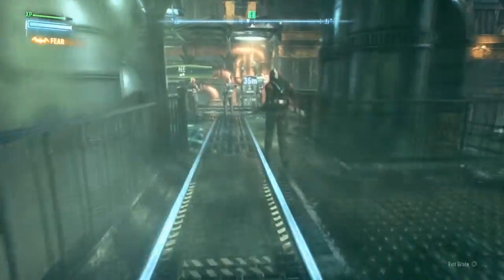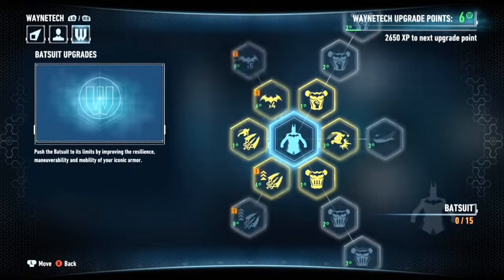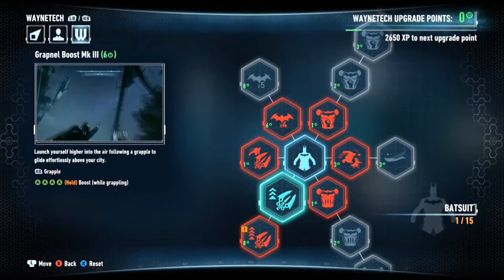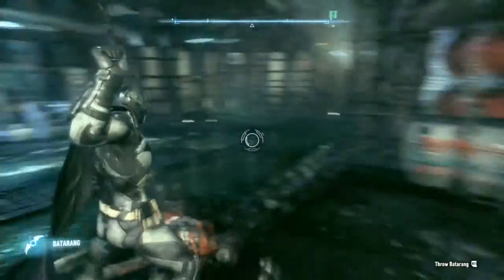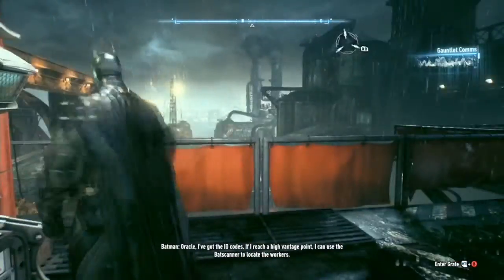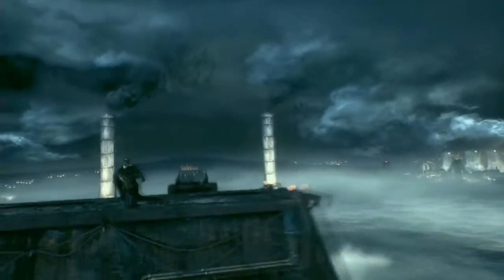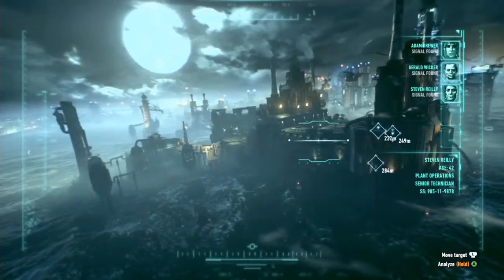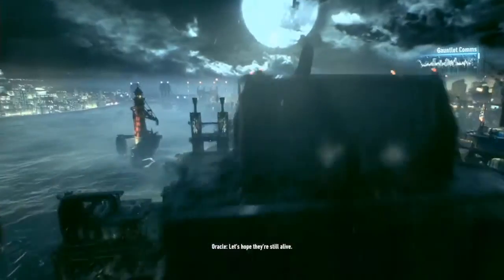Batman Arkham Knight #06 - ACE Chemicals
Hey guys, welcome to Arkham Knight! I'm super excited for this playthrough and I hope you enjoy it because there is gonna be a lot of it on my channel! Thanks